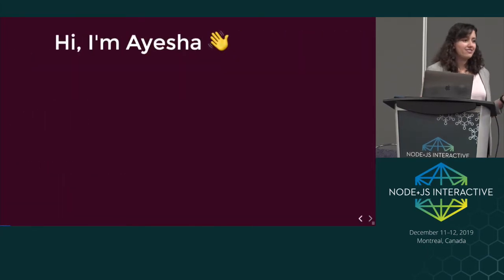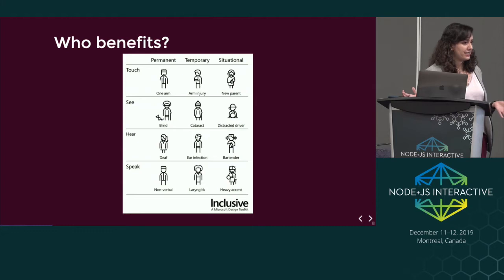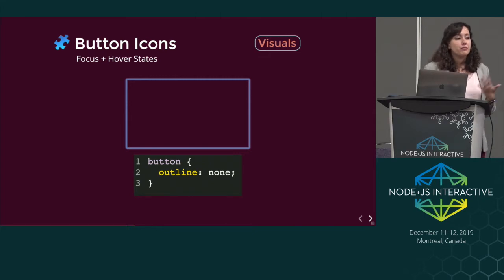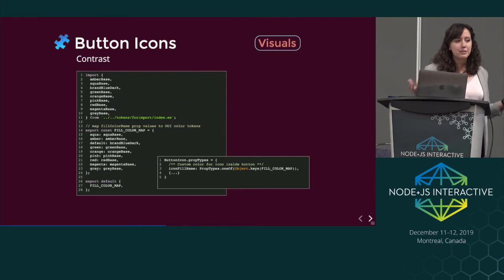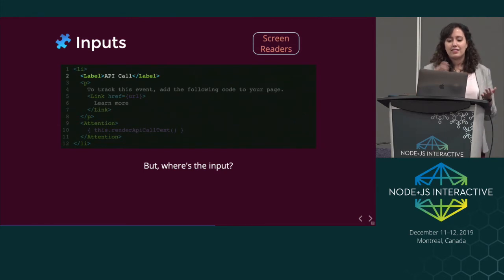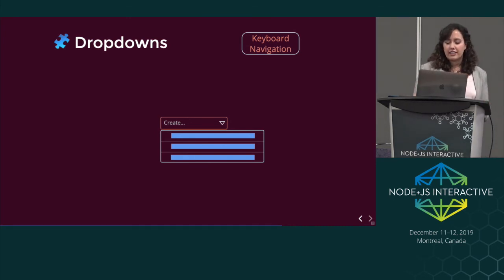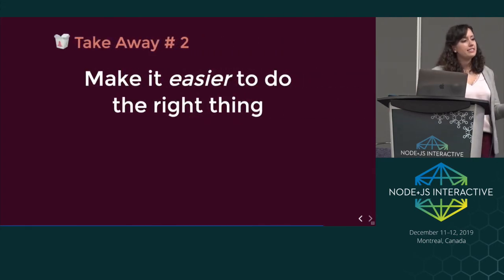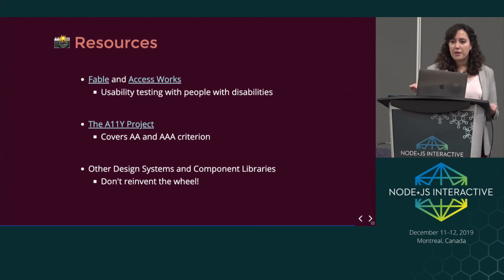Scaling Accessibility in the Age of Components - Ayesha Mazumdar, Optimizely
Speakers: Ayesha Mazumdar
We often build component libraries to improve consistency, collaboration, and customization for a given product. But what if a component library could also scale accessibility across the entire organization? Building accessible components can help distribute responsibility across all of design and engineering, without needing everyone to be an expert on the nitty-gritty details. In this session, we'll go through specific component examples and use cases to help you and your team contribute to a better, more inclusive web.